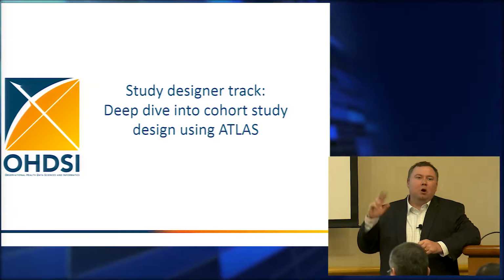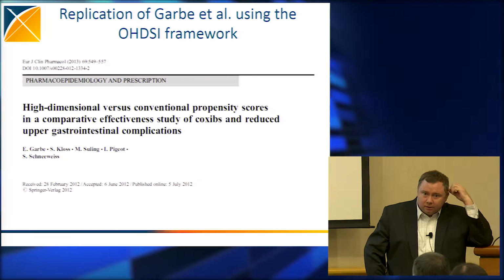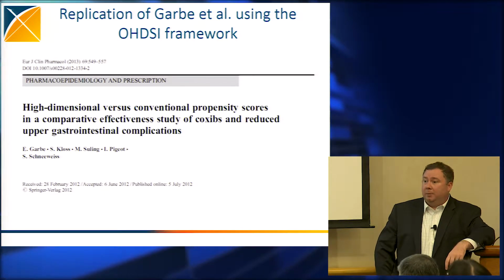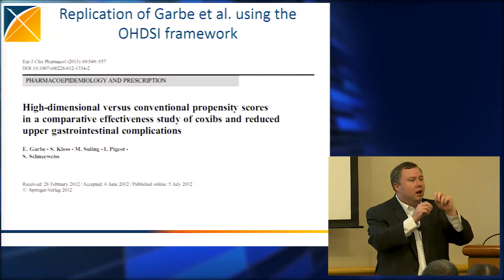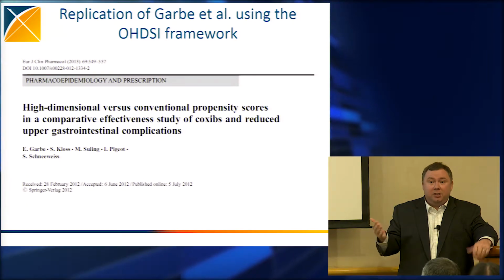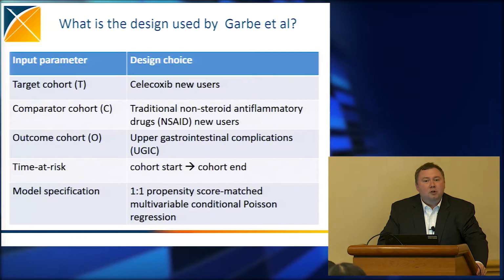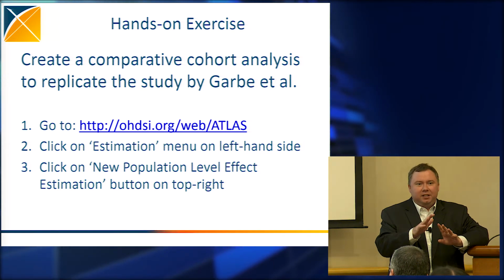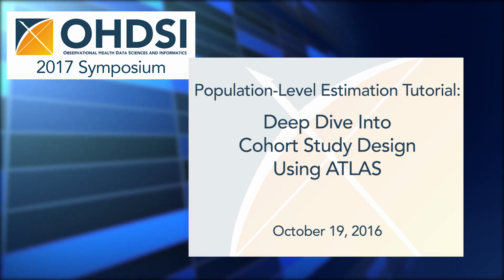2017 OHDSI Population Level Estimation Tutorial (5 of 7)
Faculty:
Patrick Ryan, Marc Suchard, Martijn Schuemie, Christophe Lambert

Target Audience:
Researchers who want to design estimation studies for safety surveillance and comparative effectiveness using the OHDSI tools and programmers who want to implement and execute estimation studies using the OHDSI methods library